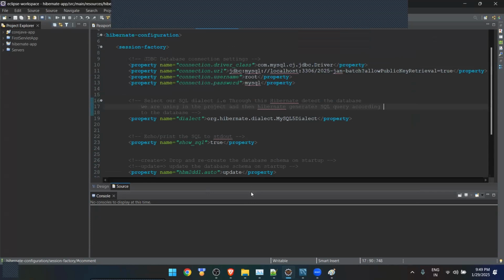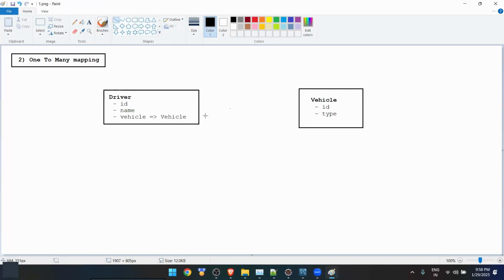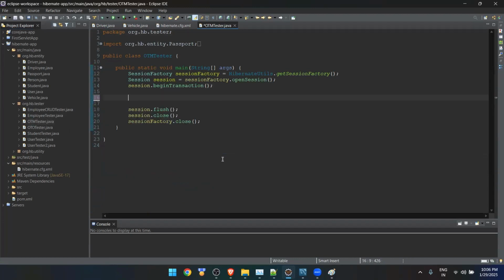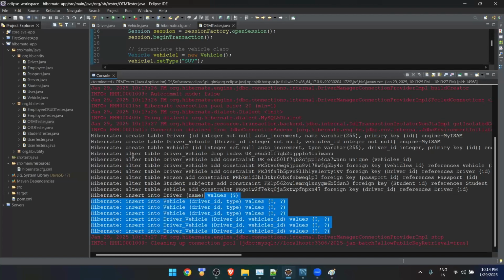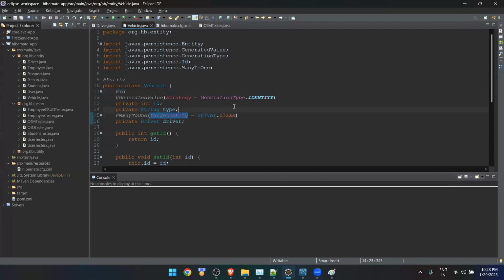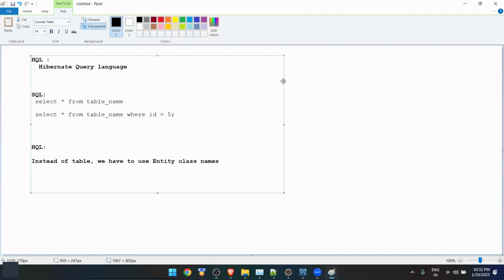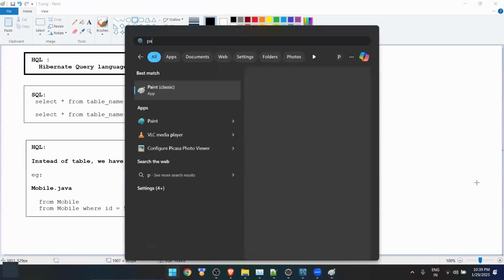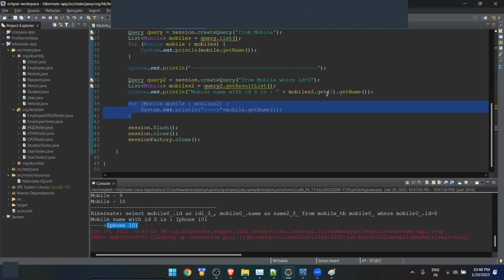#5 Hibernate One-to-Many & Many-to-One Mapping with HQL Tutorial | Learn with Examples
Welcome to this comprehensive tutorial on Hibernate, focusing on One-to-Many and Many-to-One mappings and an introduction to Hibernate Query Language (HQL) with practical examples!

In this video, we dive deep into some of the most crucial concepts when working with Hibernate in Java applications. If you're new to Hibernate or want to improve your understanding of how data relationships are handled in ORM (Object-Relational Mapping), this video is for you.

What You Will Learn:
One-to-Many Mapping: We'll begin by exploring the One-to-Many relationship in Hibernate, a scenario where one entity is related to multiple other entities. This type of relationship is commonly used in database design, such as when a customer has many orders or an author writes many books. You'll learn how to properly map these relationships in Hibernate using annotations, and see a real-world example of how it works.

Many-to-One Mapping: Following the One-to-Many, we discuss the Many-to-One mapping. This relationship is the inverse of One-to-Many, where multiple instances of an entity are related to a single instance of another entity. Understanding the Many-to-One mapping is crucial for navigating complex database relationships, and in this tutorial, you'll learn how to implement it efficiently.

Hibernate Query Language (HQL) Introduction: HQL is an object-oriented query language, similar to SQL but tailored for Hibernate. It allows you to interact with your database in an object-oriented way, instead of dealing with raw SQL queries. We'll walk you through an intro to HQL, its syntax, and some basic queries to get you started with querying your mapped entities in a cleaner, more efficient manner.

Practical Examples: Throughout the video, we provide practical examples of how to implement One-to-Many and Many-to-One mappings and query your data using HQL. You’ll learn how to perform CRUD operations (Create, Read, Update, Delete) and see how these mappings can help simplify your application's interactions with the database.

Clear Explanations: We break down complex Hibernate concepts into easy-to-understand explanations, making it perfect for beginners as well as experienced developers who want to refine their skills.
Hands-On Coding: With step-by-step coding examples, you will be able to follow along and practice at your own pace. By the end of this tutorial, you'll be comfortable working with both One-to-Many and Many-to-One relationships in Hibernate.
HQL Mastery: Get a solid introduction to HQL and how it can make querying your database more efficient and intuitive, without needing to write cumbersome SQL.
Java Developers: If you're looking to improve your ORM skills, Hibernate is an essential framework to master, and this tutorial will guide you through some of its most important features.
Hibernate Beginners: Whether you’re new to Hibernate or just getting started with object-relational mapping in Java, this video provides an easy-to-follow introduction to key concepts.
Database Enthusiasts: Learn how to model relationships between entities in your database and leverage the power of Hibernate for better data management.
Conclusion:
By the end of this video, you’ll have a solid understanding of One-to-Many and Many-to-One mappings in Hibernate, as well as how to use Hibernate Query Language (HQL) to query your mapped entities. This is a critical skill for anyone working with Hibernate in real-world applications.

Your feedback will help us improve and create more content tailored to your learning needs!

Happy coding!